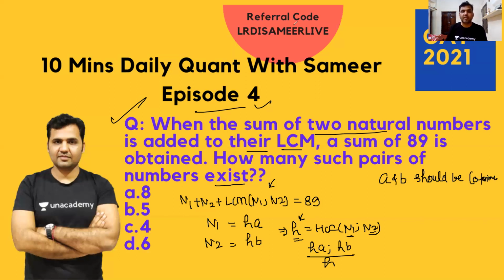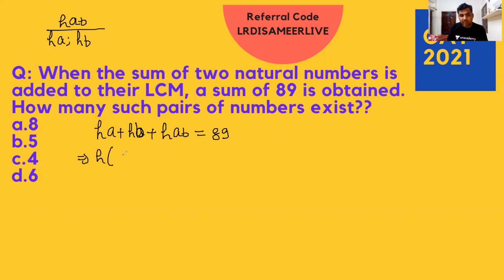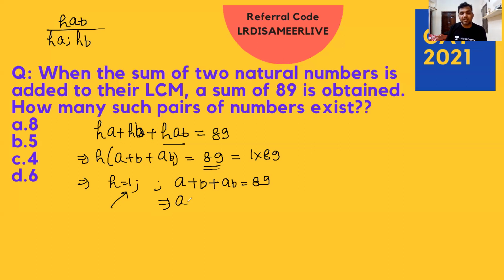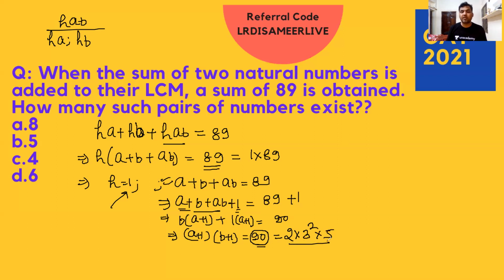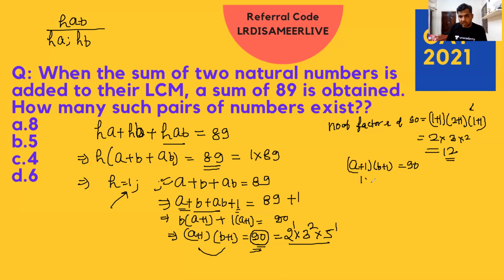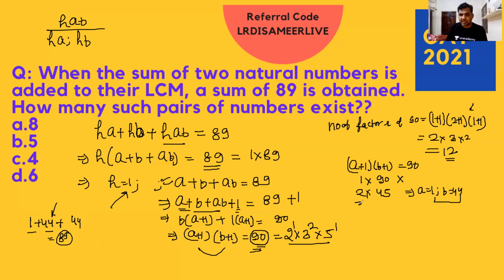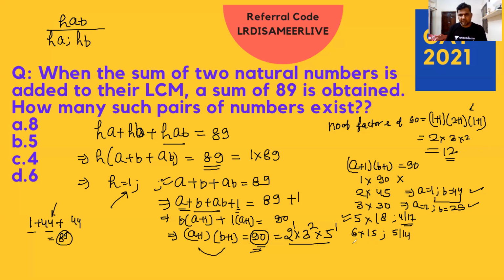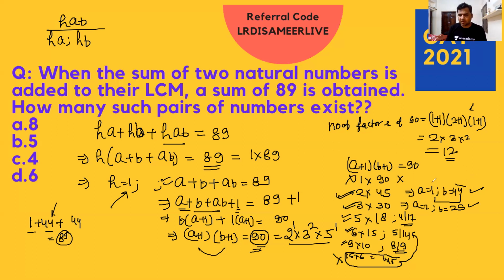10 Mins Daily Quant Practice With Sameer Sameer : Episode 4 (LCM/HCF)